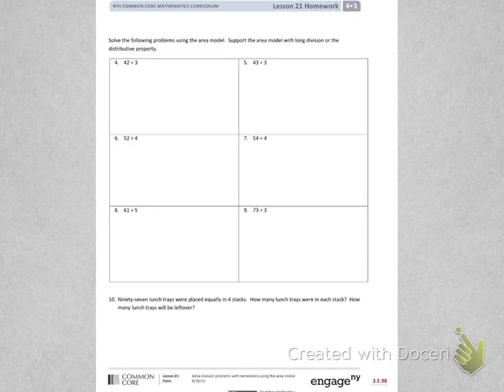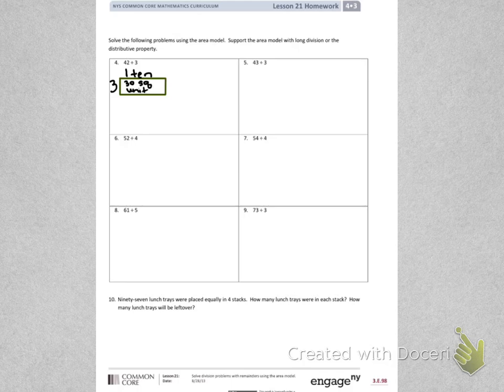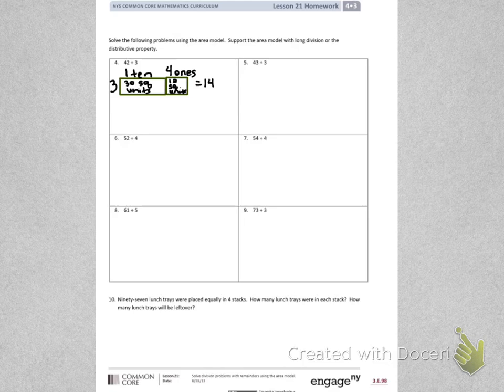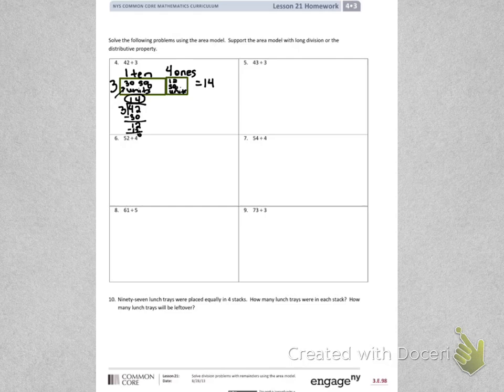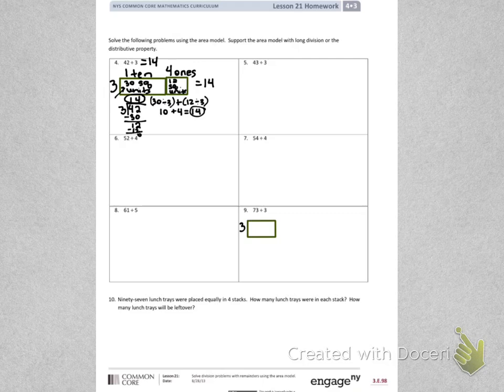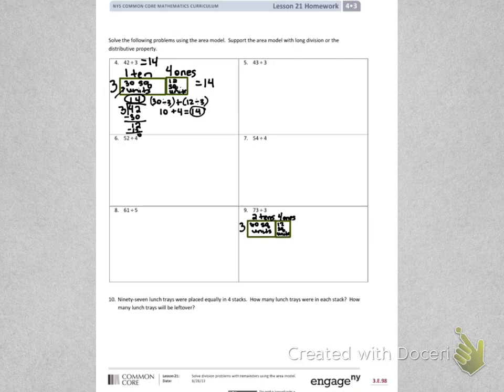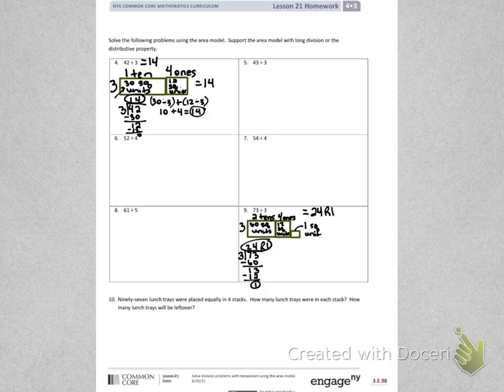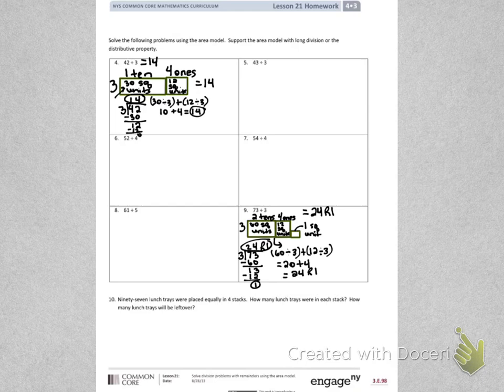GR4 M3 L21 Pg2